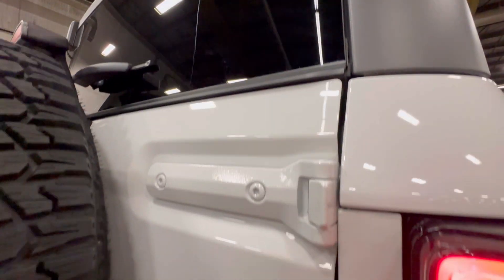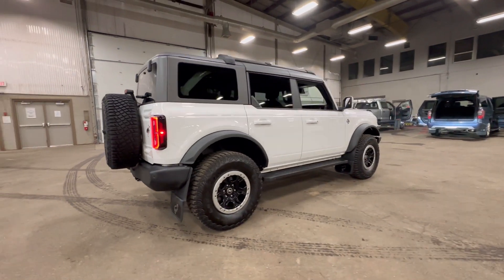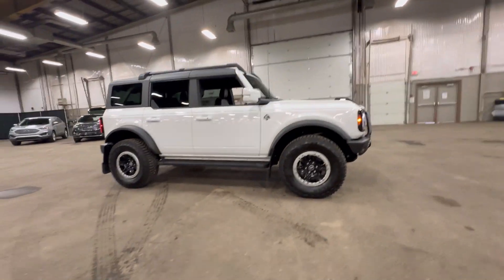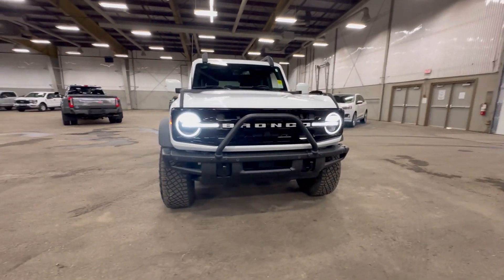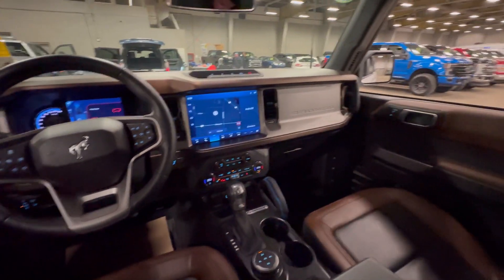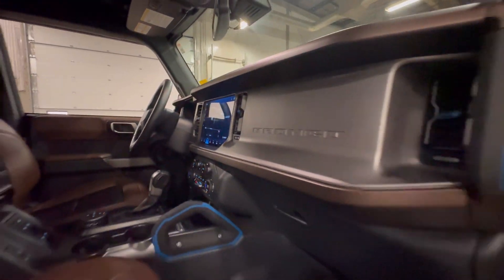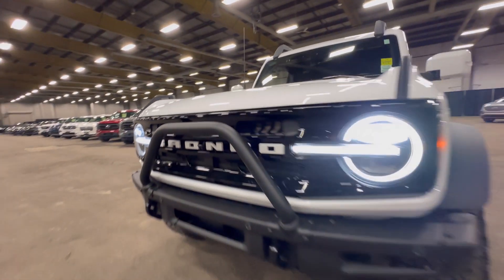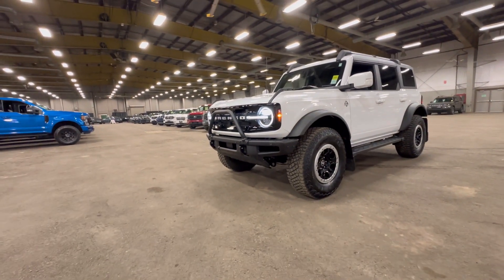2023 Bronco Outer Banks Hard Top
AFP082